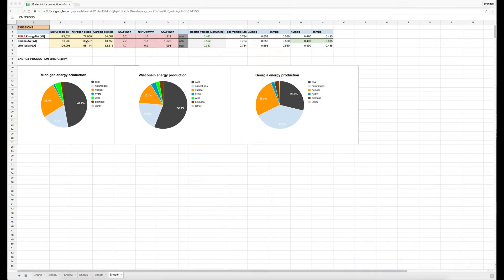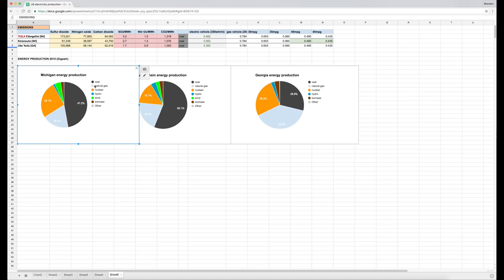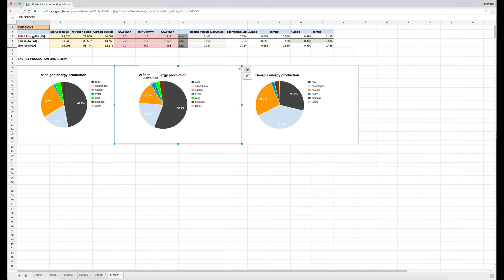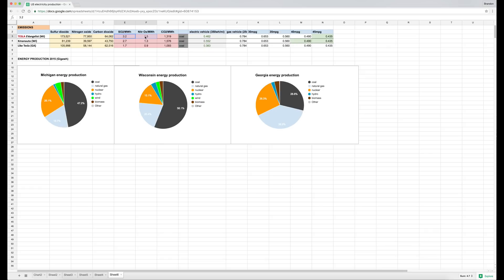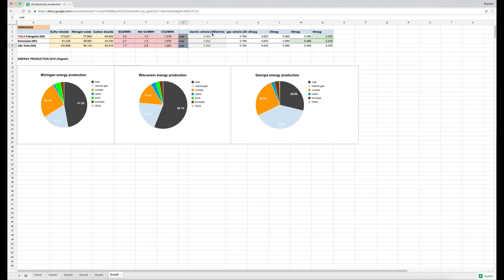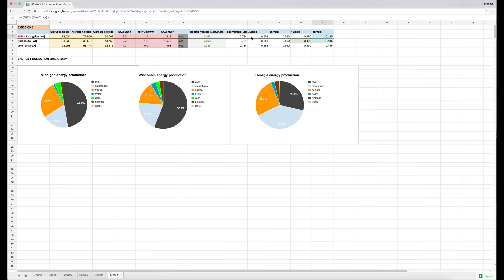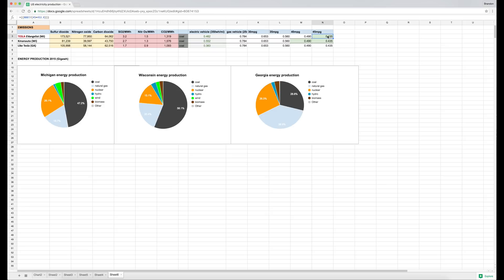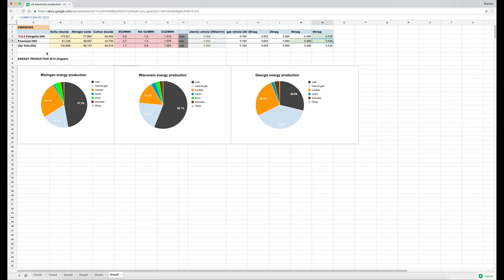Who drives cleanest on the grid: Like Tesla, KmanAuto, or Tesla EVangelist?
Comparison of Tesla EVangelist, KmanAuto, and Like Tesla emissions using grid electricity in our Tesla's.